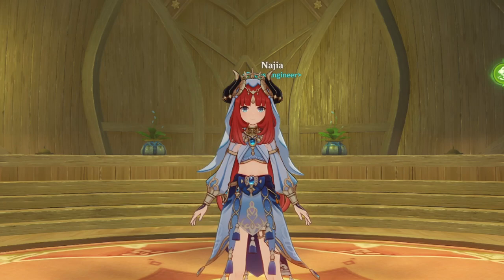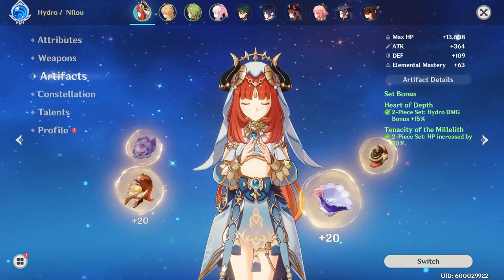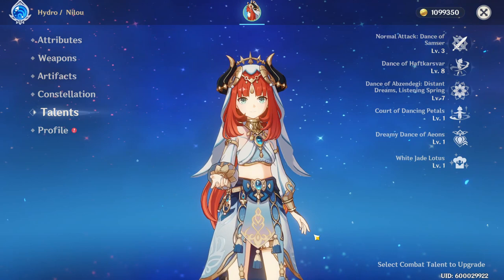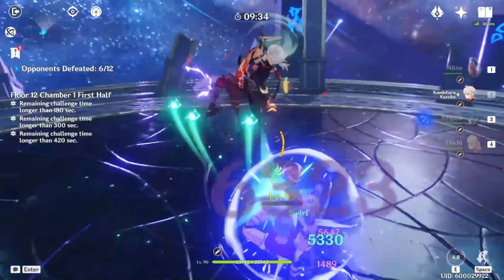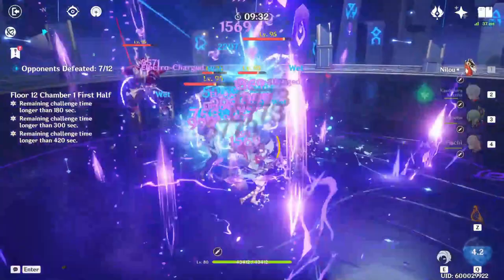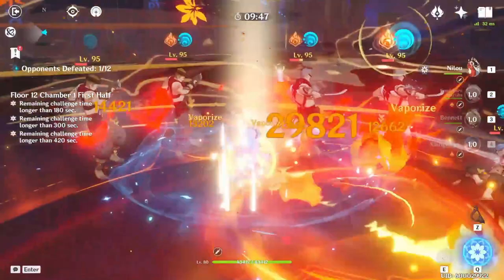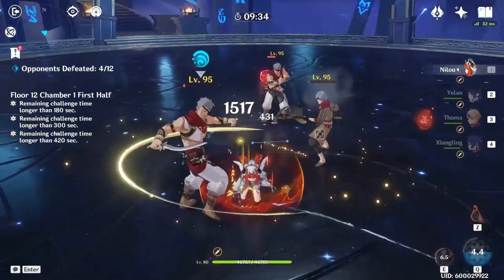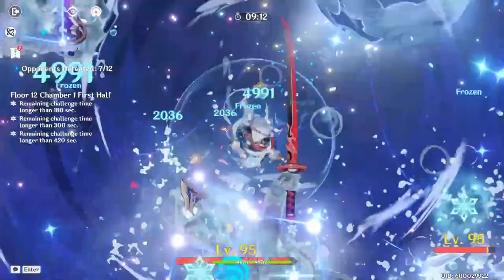How Good Is Nilou Outside Of Bloom Teams? (Very Solid) | Genshin Impact 3.1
Today we dance into some different teams for the brand new character Nilou. While shes amazing in Bloom and her kit wants you to build her that way, today we find out just how good she is in more traditional reaction teams. Electro charged, Vaporize, Freeze, and a bonus team are all here and I'll give my thoughts on each.

Timestamps:
0:00 Intro
1:08 How were building Non Bloom Nilou
3:41 How To Play Nilou In Other Reactions
4:31 Electro Charged Nilou
8:05 Vape Nilou
10:35 Freeze Nilou
13:02 Bonus Nilou Team!
15:59 Outro

Hope you enjoy some of the content on the channel mostly do Genshin Impact, but I'm not afraid to move into anything that interest me!

Tracks in This Video - 'Store', 'Onion', 'Wine'n